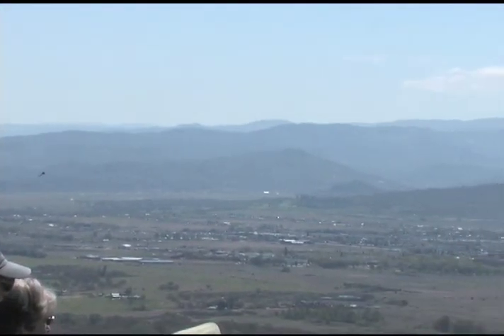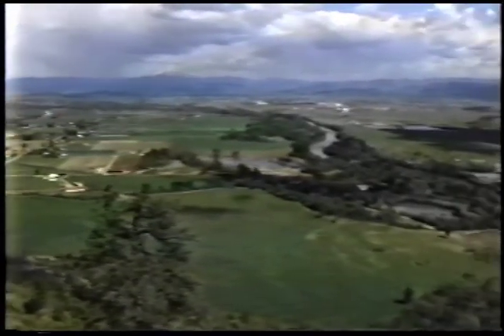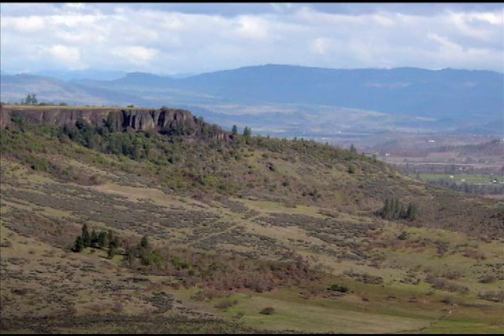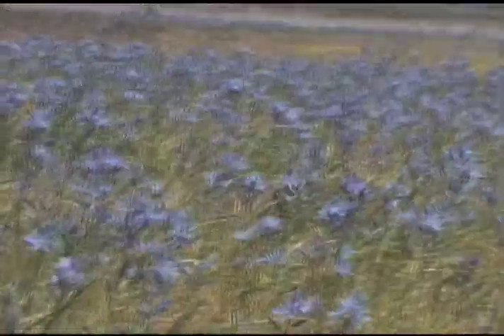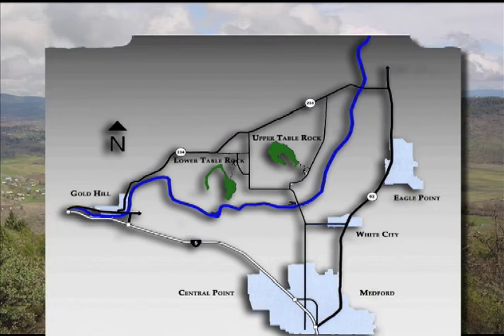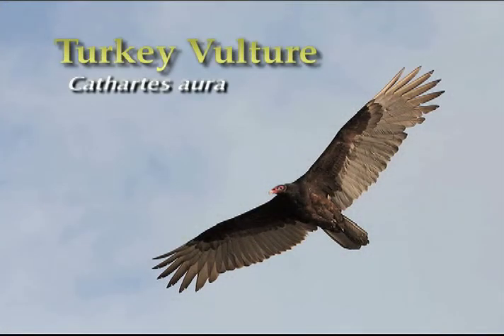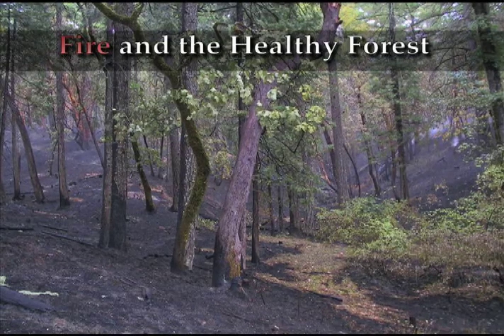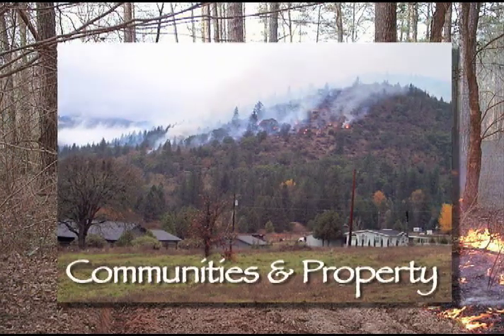Table Rocks in Southern Oregon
The 4,864-acre Table Rocks Management Area is cooperatively owned and administered by the Medford District Bureau of Land Management (2,105 acres) and The Nature Conservancy (2,759 acres). Memorandums of Understanding signed in 2011 and 2012 with the Confederated Tribes of the Grand Ronde and the Cow Creek Band of Umpqua Tribe of Indians allow for coordinating resources to protect the Table Rocks for present and future generations. A cooperative management plan for the area was completed in 2013.

The Table Rocks trails are some of the most highly used trails in the Rogue Valley—almost 50,000 people hike the trails to the top each year. You could be one of hundreds of hikers enjoying the wildflowers and scenic vistas on a beautiful spring day, or you could be the lone hiker on a cold, foggy winter day. Some people like to linger and take their time getting to the top, watching for birds and identifying wildflowers on the way, while others run the trail and focus on getting a workout.

During the spring months, BLM Rangers lead large school groups on guided hikes Tuesday through Fridays, stopping often along the trail. To encounter fewer people and school groups, consider hiking in the early morning or early afternoon on weekdays.